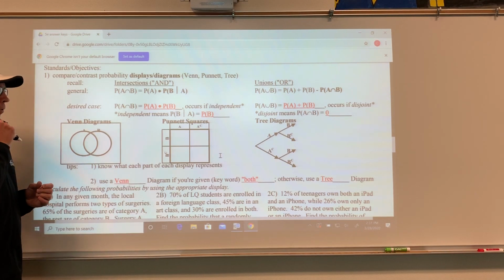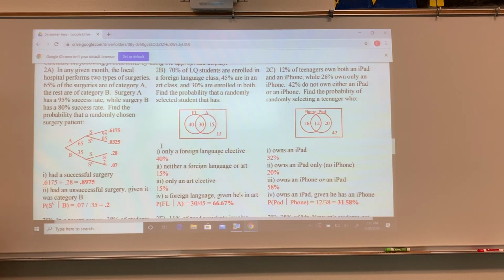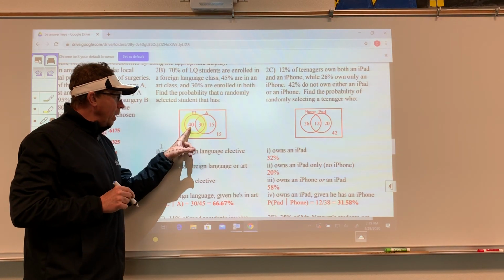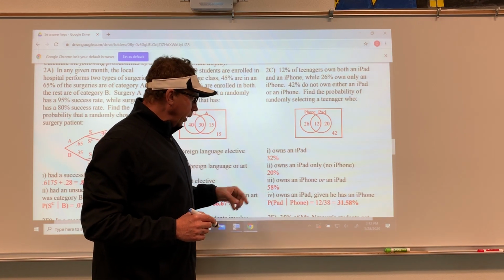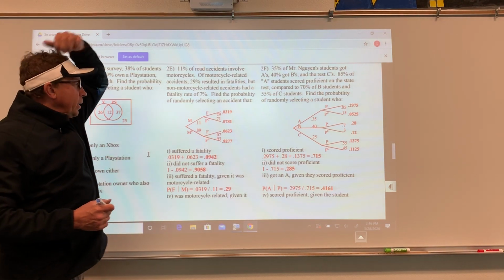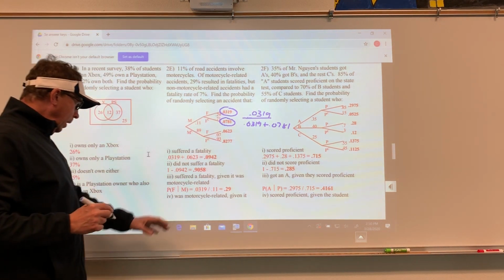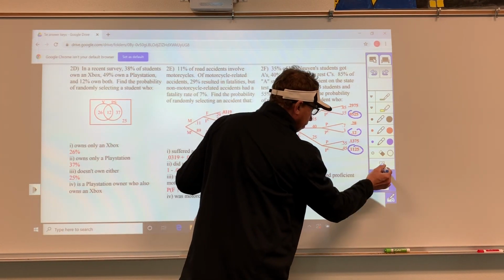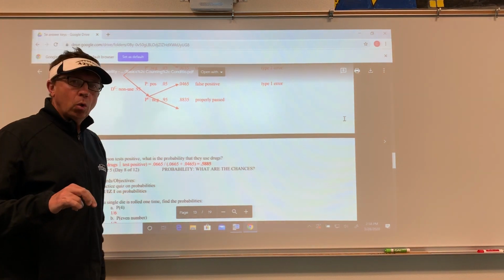Stat Nation Chapter 5 Day 8